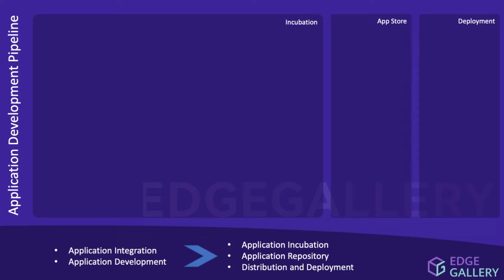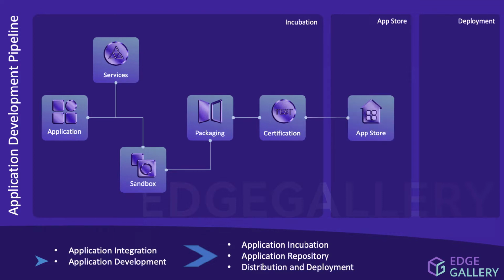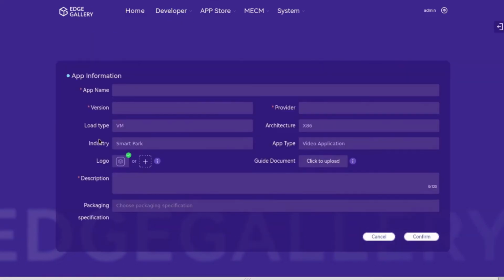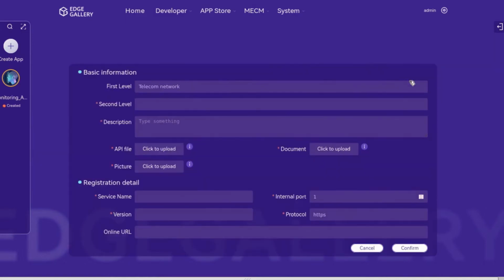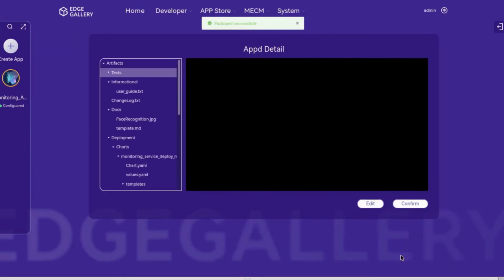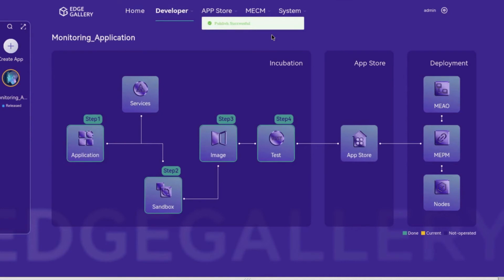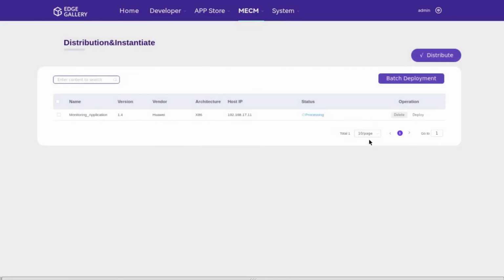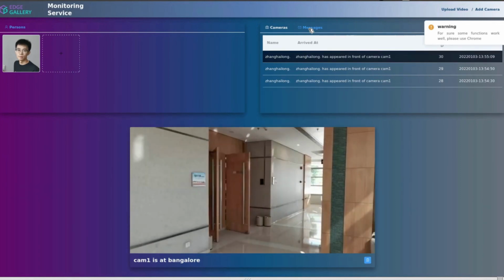EdgeGallery: Application Development Introduction & Demonstration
EdgeGallery, an open unified mutli-access edge computing platform, accelerating application development & deployment. This video demonstrates application development with EdgeGallery v1.5.